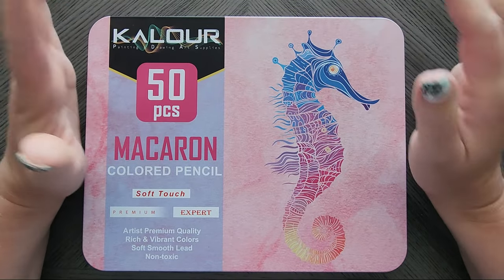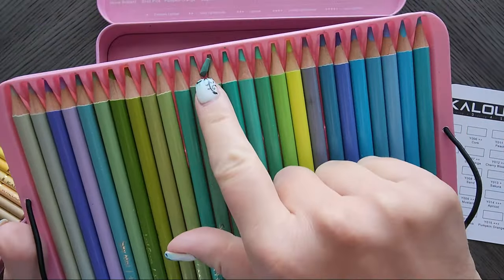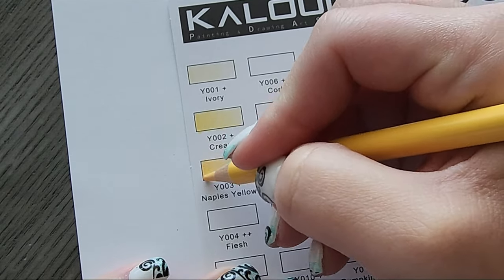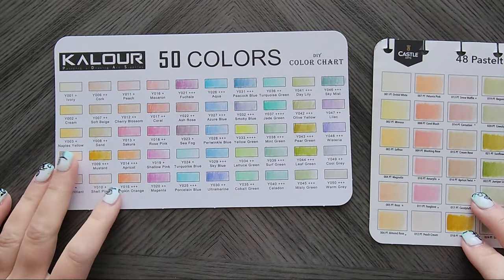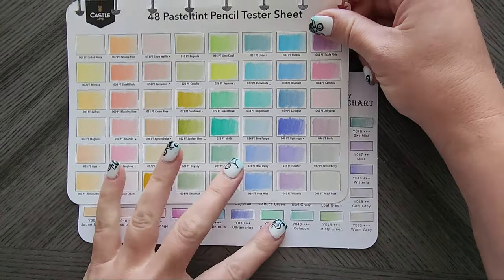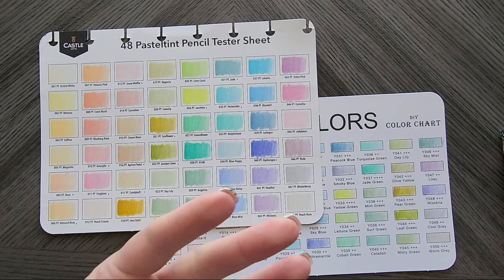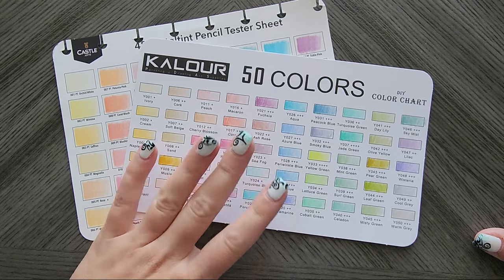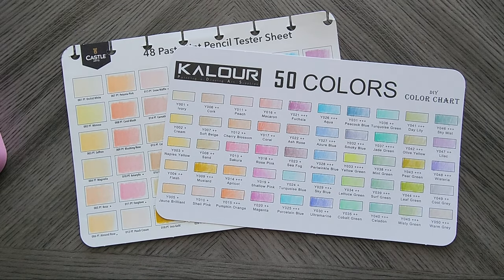Kalour Macaron Pastel Colored Pencils | Just Another Pastel Pencil Set?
In the sea of options for pastel colored pencil sets, Kalour has put their hat into the ring and released their "Macaron" set. Sure, it has a gorgeous tin and the pencils look like little pieces of candy, but do they stand out from the rest? Let's find out!

Korilynn VanDyke
Colorfully Optimistic